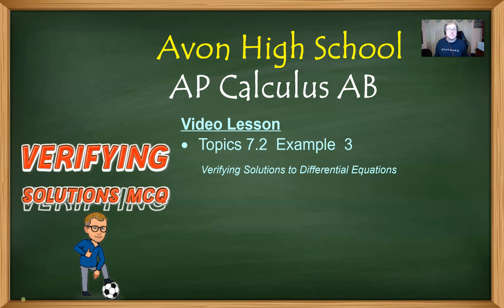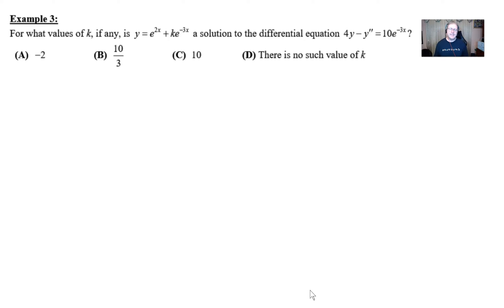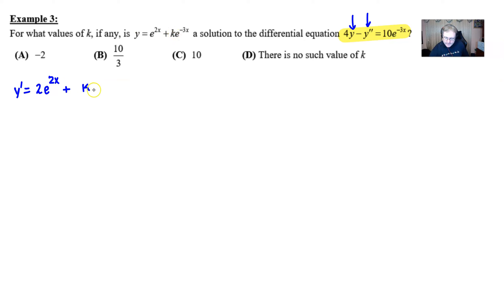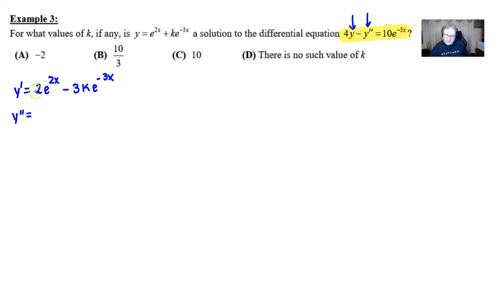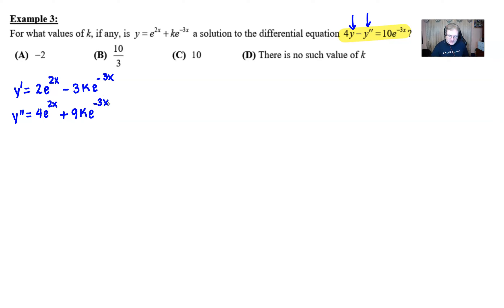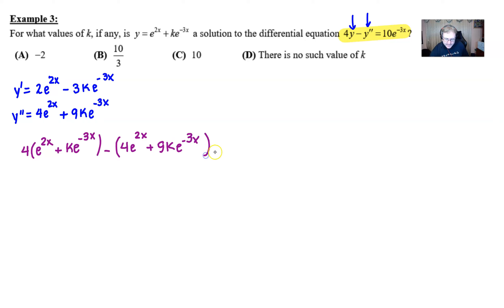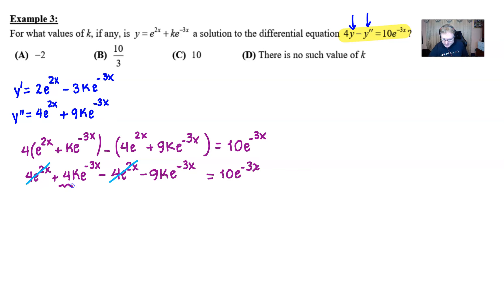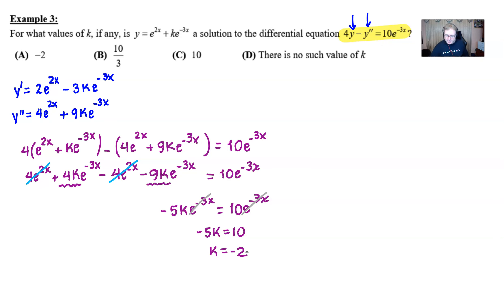Avon High School - AP Calculus AB - Topic 7.2 - Example 3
VERIFYING SOLUTIONS TO DIFFERENTIAL EQUATIONS.  In this video, we will work through an MCQ which asks us to find the value of k within a function that satisfies a given differential equation.